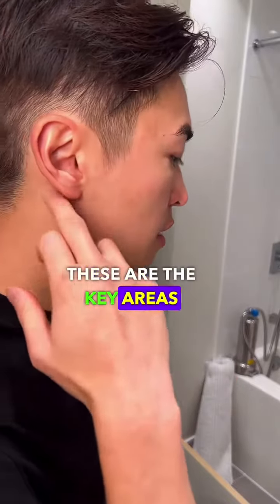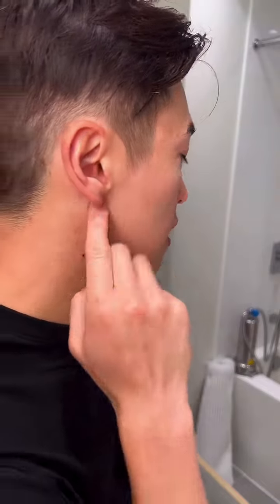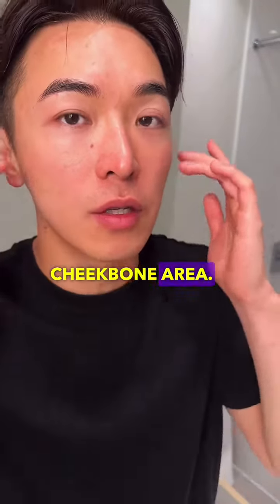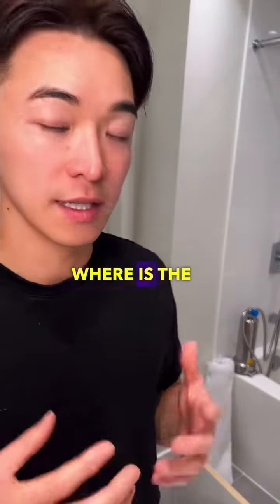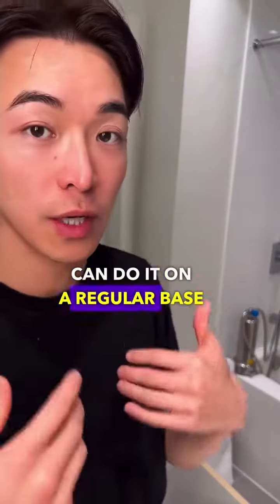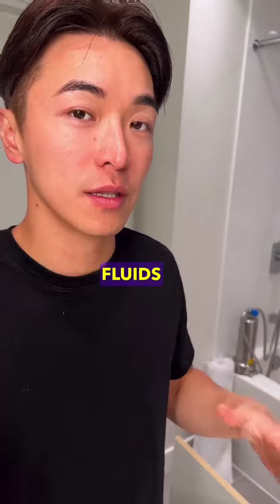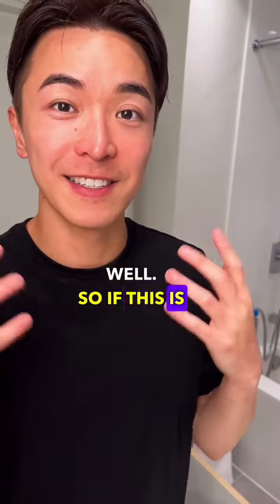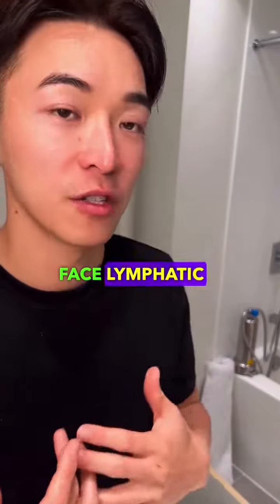How to do manual lymphatic drainage face?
Lymphatic face massage can open blocked lymphatic drainage, reduce swelling face and make your skin more vibrant.